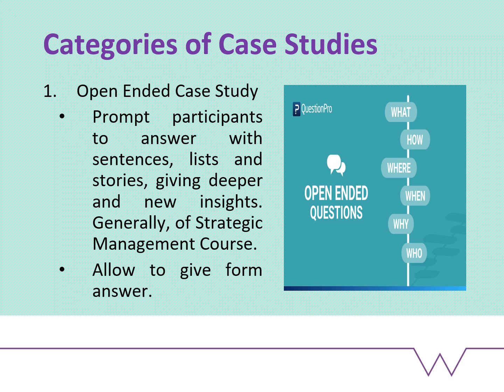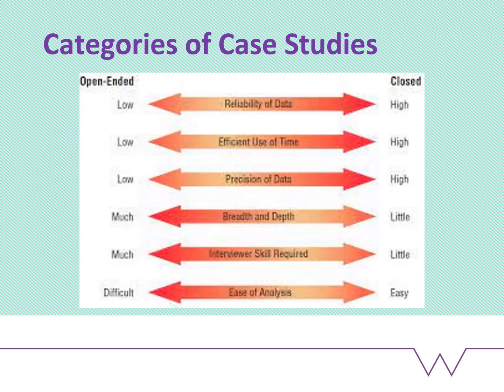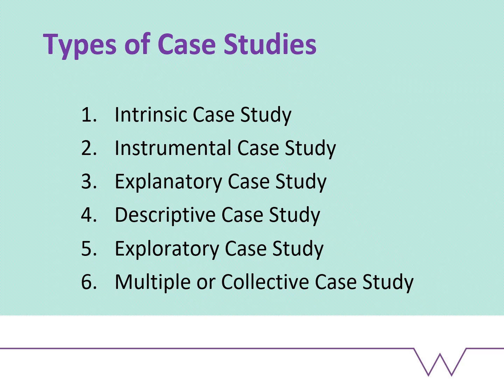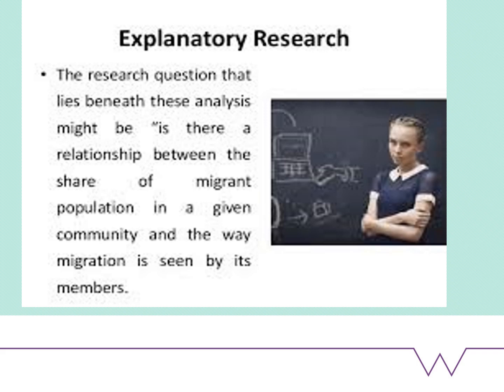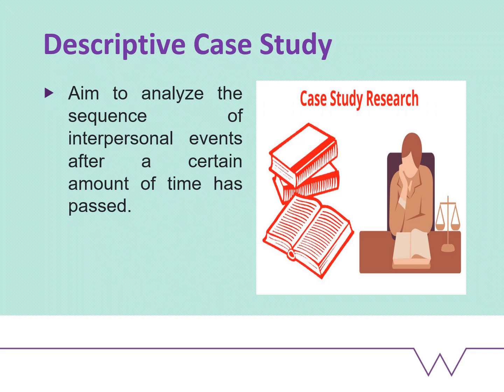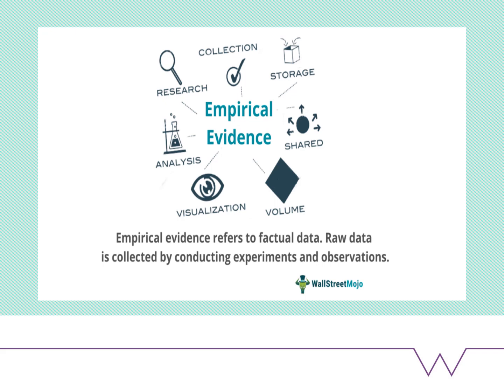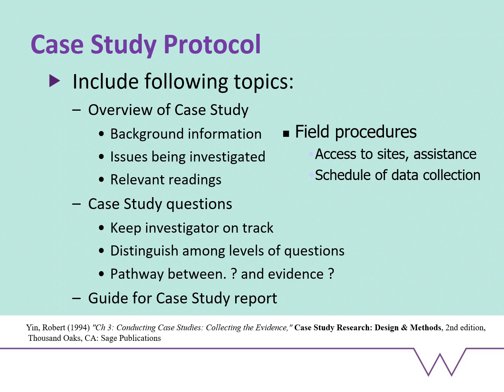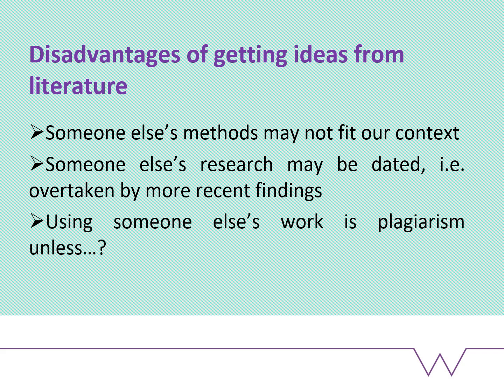Introduction to Case Study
Session Aims:
• Understand why case study is a research approach (not a method)
•  Understand the unique features of case study
• Understand the types of case study
Insights:
Delivered an Expert Session on “Faculty Development in Teaching-Learning Process” for MBA and MCA Faculties of the :Anand Institute of Management  and Information Science, Anand: their professional development. The theme of the session was “Introduction to Case Study”. The very specific context of discussion, around the thought of Case Study as a Research Method.